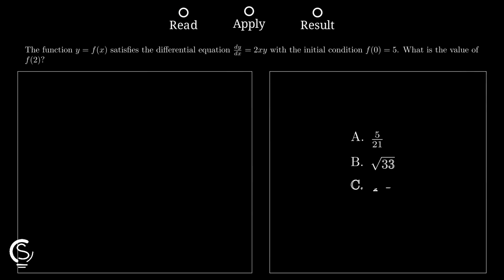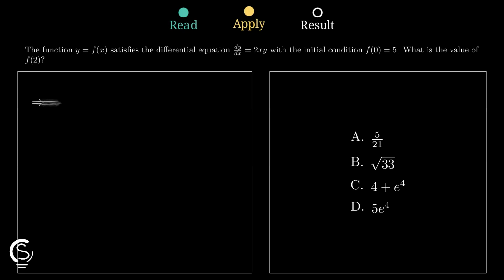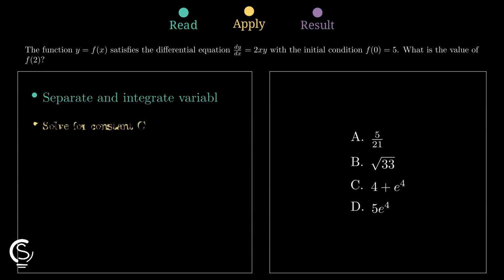2023 AP Calc BC Question 17 - Separation of Variables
Detailed step-by-step solution for the 2023 AP Calculus BC Question 17 focusing on Separation of Variables. This video explains how to solve a first-order differential equation with a given initial condition to find a specific function value. The function y=f(x) satisfies the differential equation dy/dx=2xy with the initial condition f(0)=5. What is the value of f(2)? This problem requires integrating both sides, solving for the constant of integration C using the point (0,5), and evaluating the resulting exponential function at x=2. Want more AP practice?